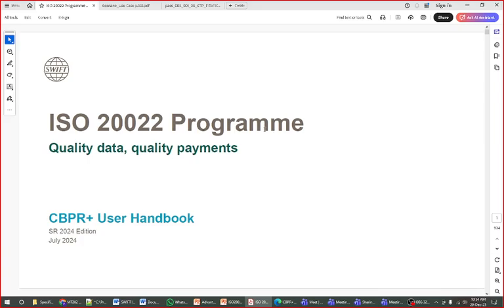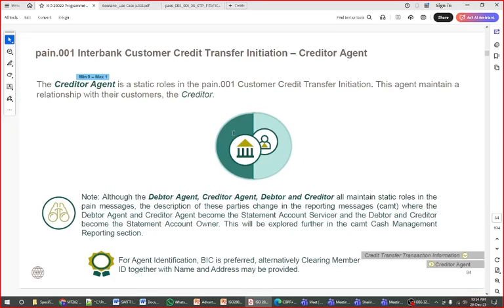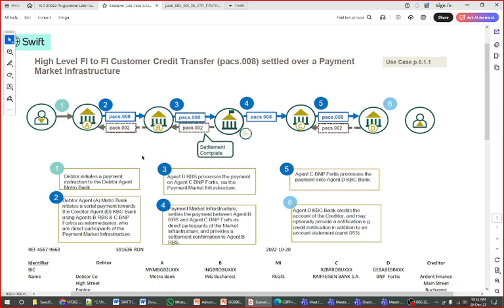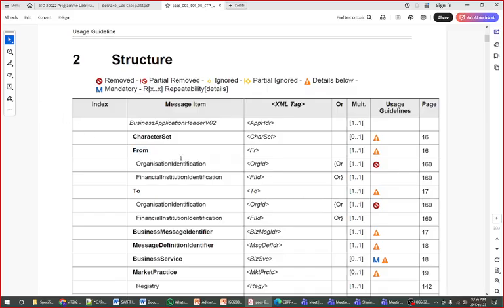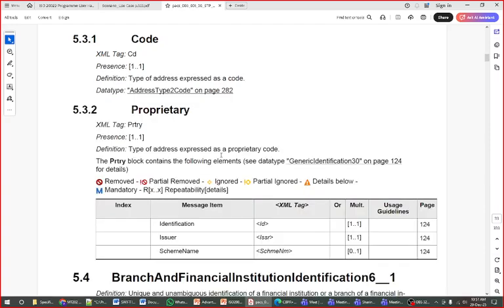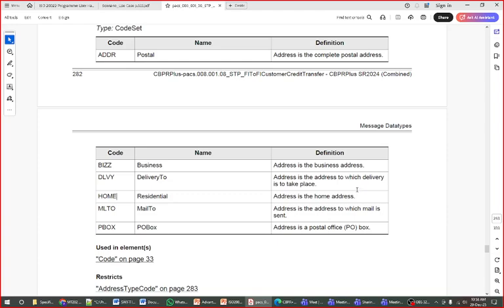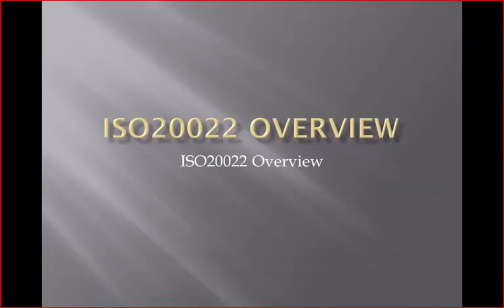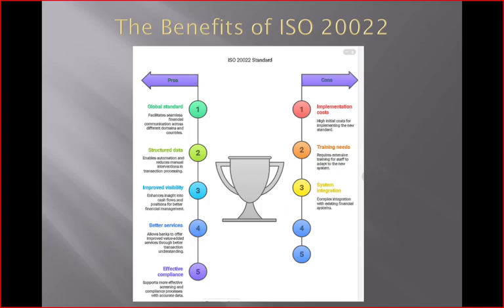Advantages and Basic of ISO20022 || SWIFT || CBPR+ || ISO15022 (MT )| WA @